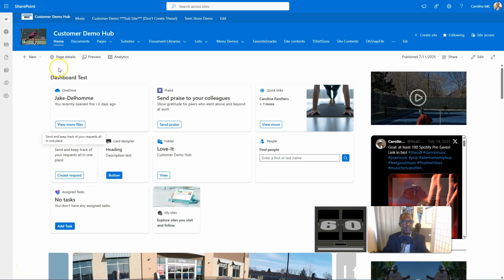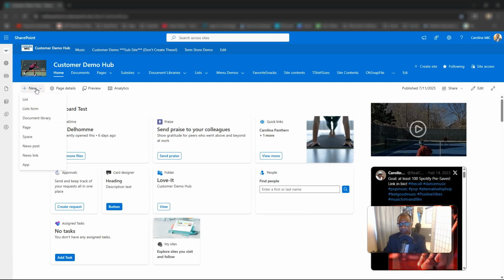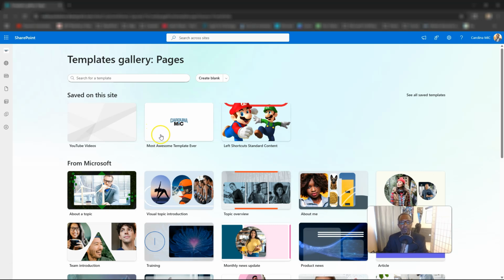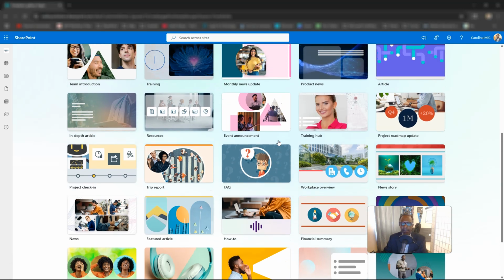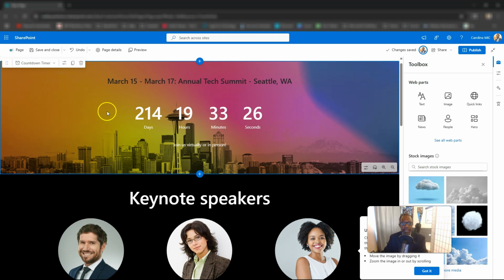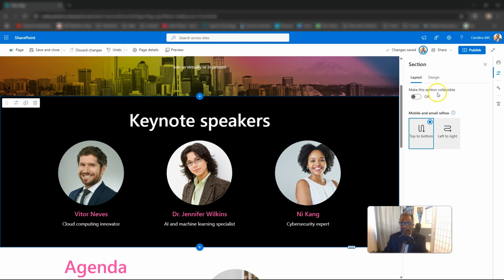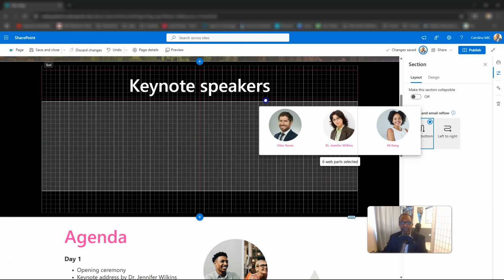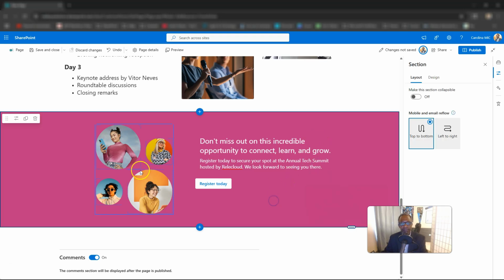New SharePoint Page Templates Gallery Are Here — But Are They Just Smoke & Mirrors?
Microsoft just dropped new SharePoint site page templates — and they look clean… but are they really new? In this video, I’ll walk you through how to use the new templates and show you exactly how to recreate every section and web part manually using tools you already have. If you're wondering whether this is an upgrade or just a UI remix, this one's for you.

🔧 Includes:
- How to create a page using the templates
- How to edit the template contents
- Why every section is just made from standard web parts
- What you can still do with these templates to save time